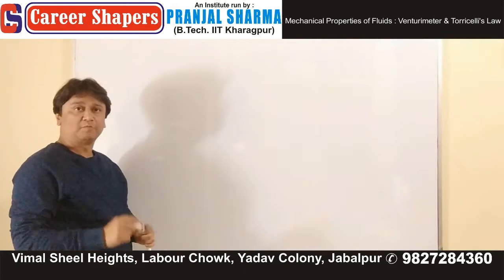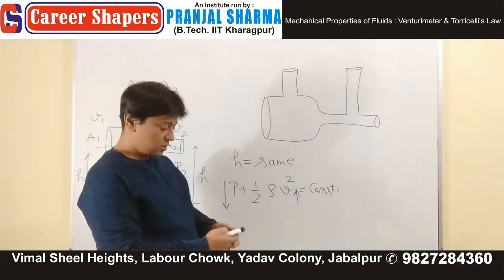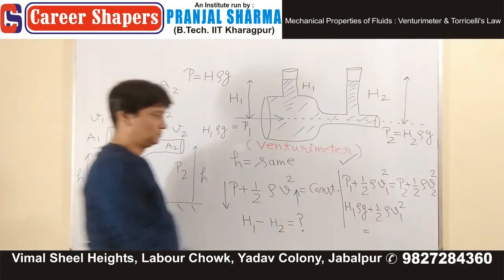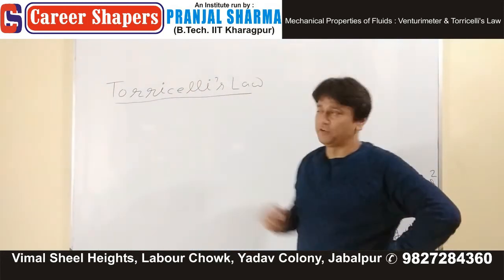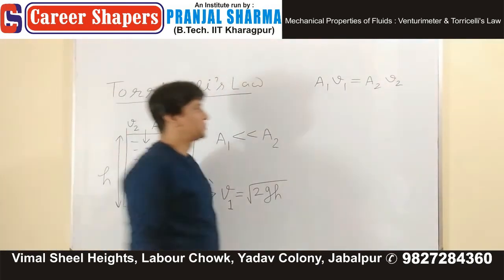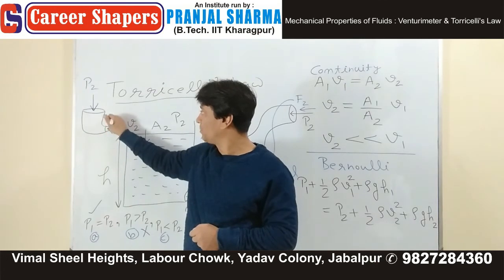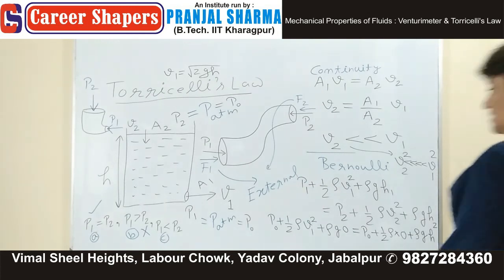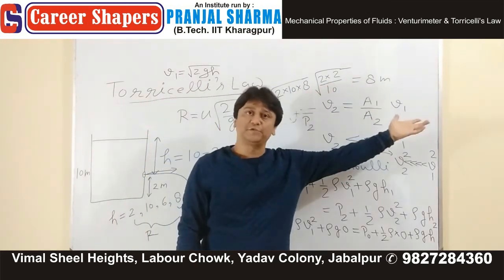03 Jan 2022 online lecture for 11th 1280 720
Mechanical Properties of Fluids : Venturimeter & Torricelli's Law